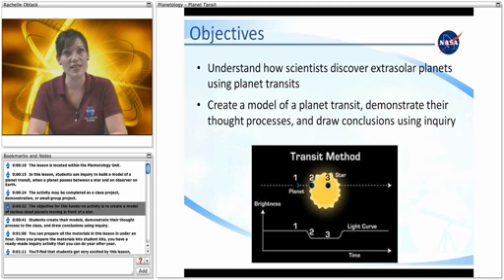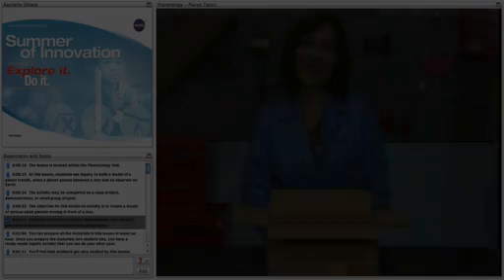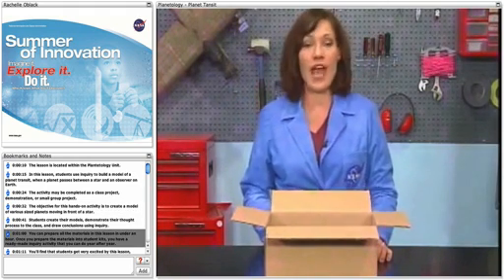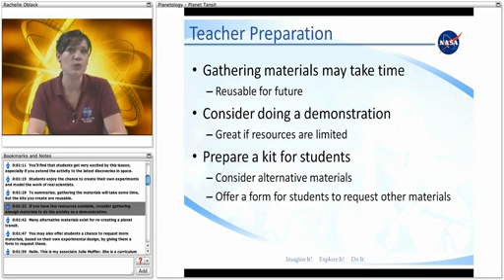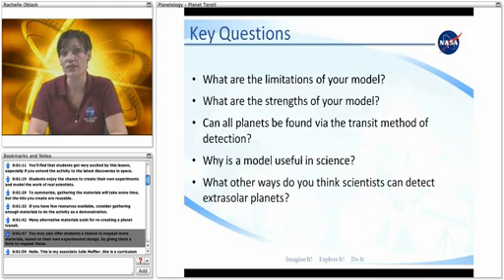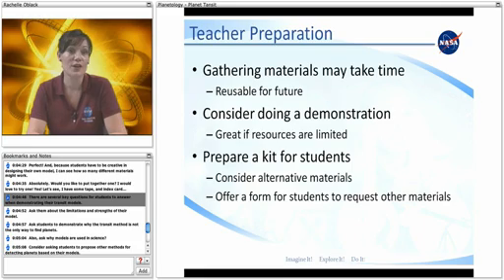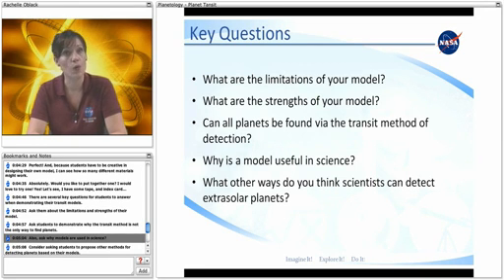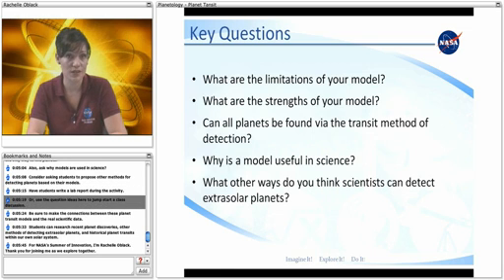Planet Transit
This lesson combines activities used to provide students with an understanding on how extra-solar and Earth-like planets are detected.